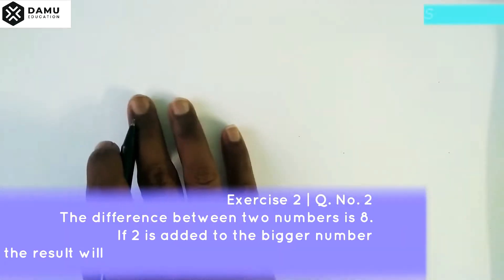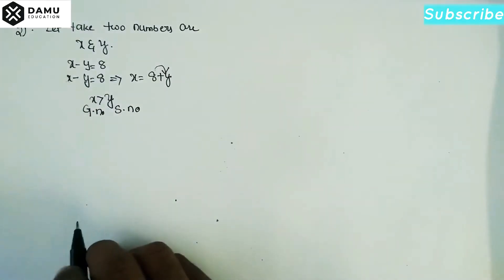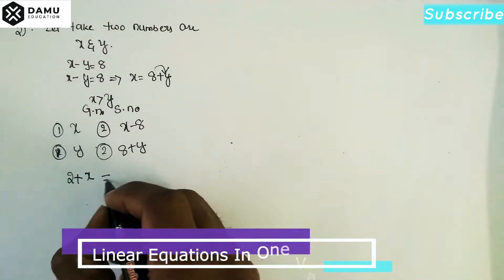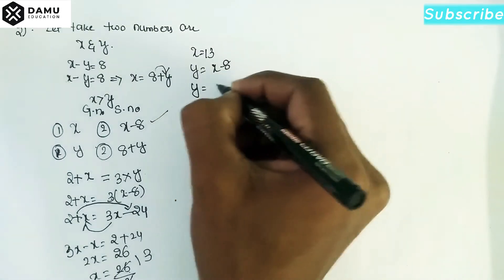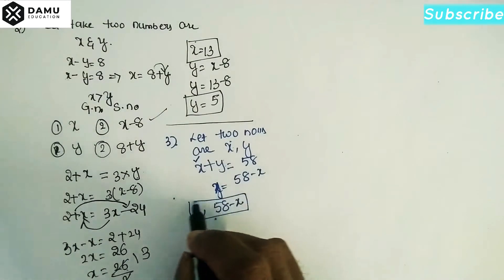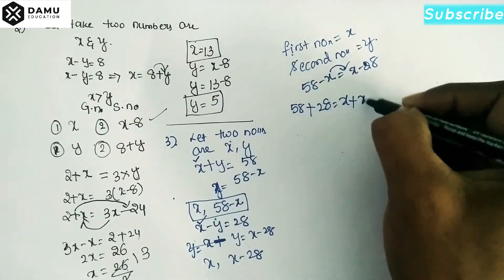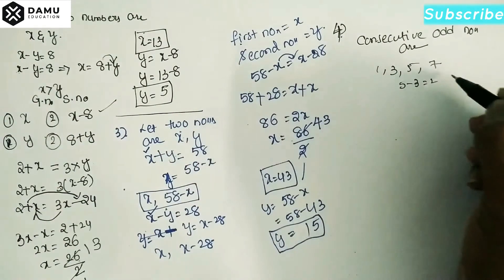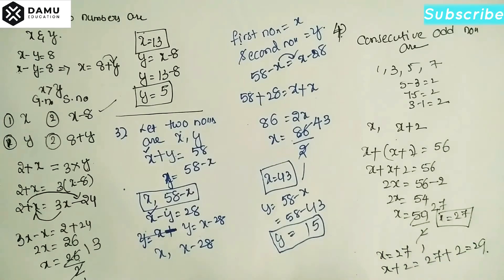Linear Equations in One Variable | Ex 2 Q 2-4 | Find two consecutive odd numbers? | 8th Class Maths